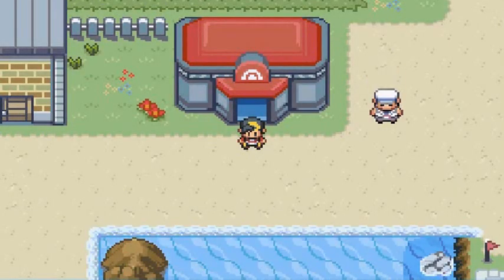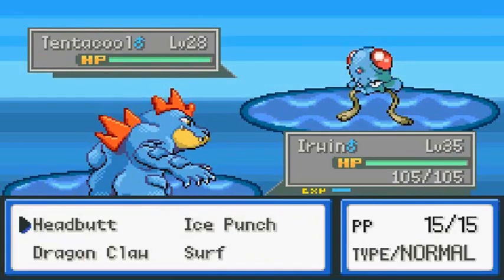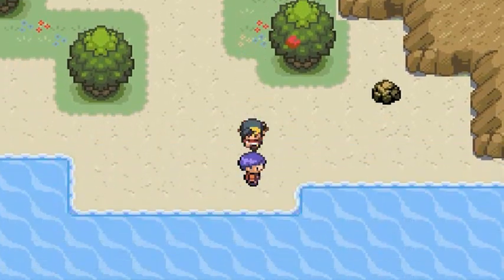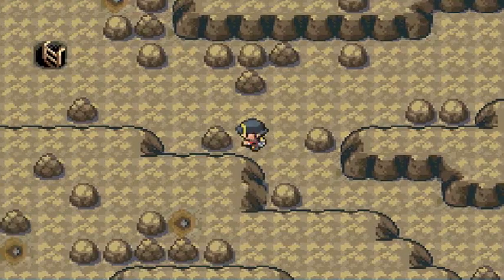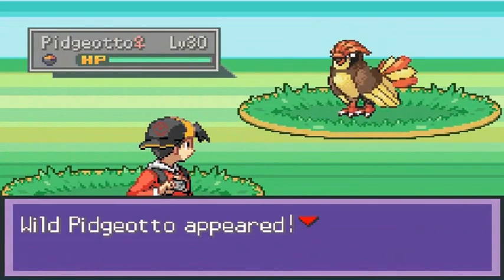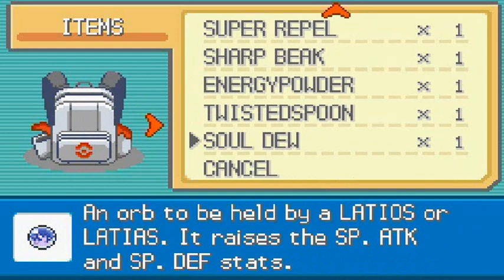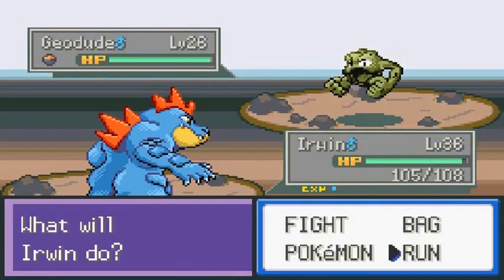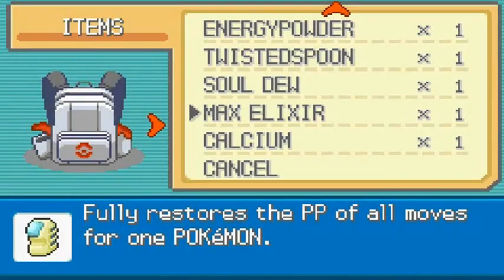Pokemon Liquid Crystal Walkthrough Part 21: Finding New Things Pt.1!